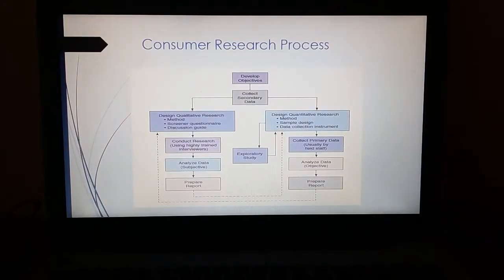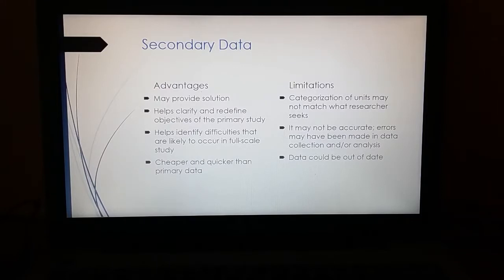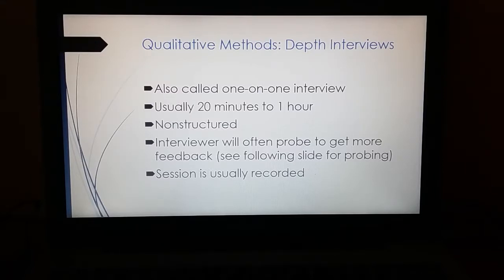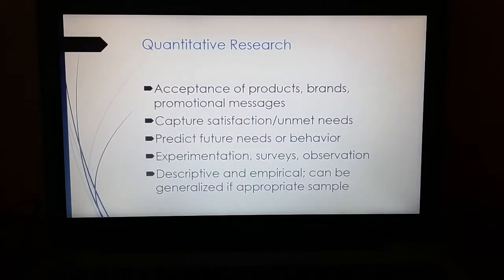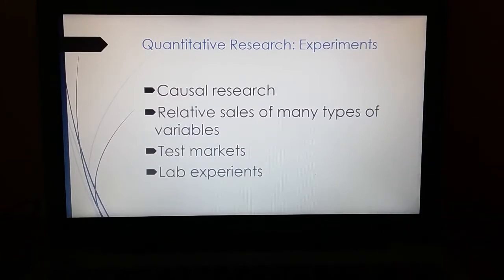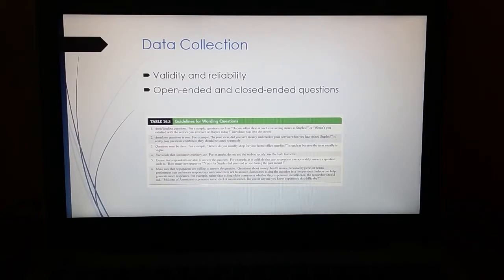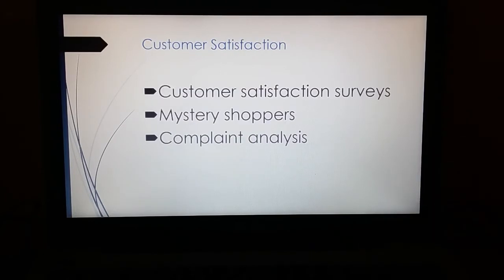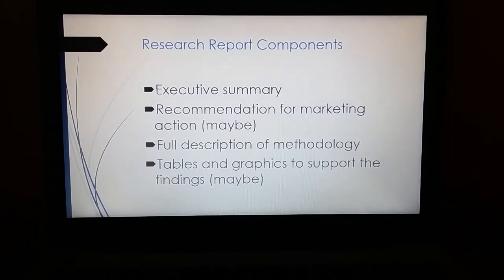BU 251 Marketing II Chapter Sixteen- Consumer Research